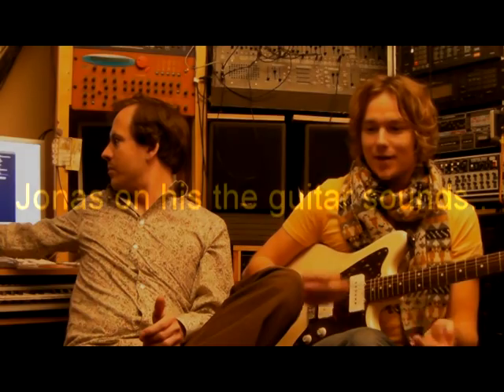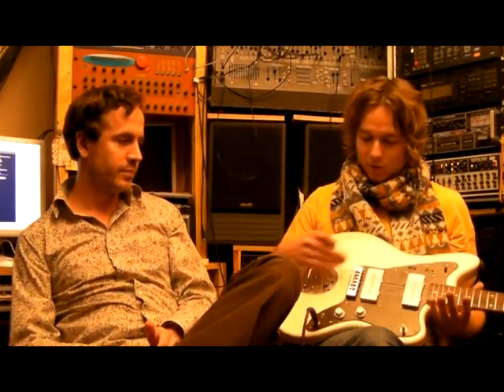Ulrich Schnauss & Jonas Munk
Ulrich Schnauss & Jonas Munk talking about the creation of the "Epic" album they wrote for Pedigree cuts. (PEDA010)